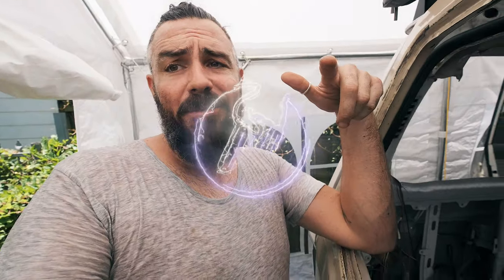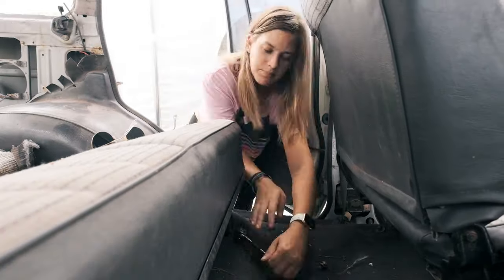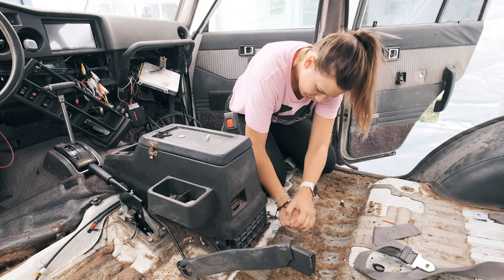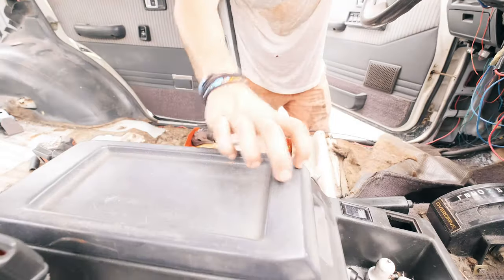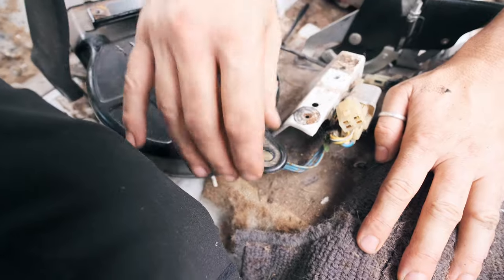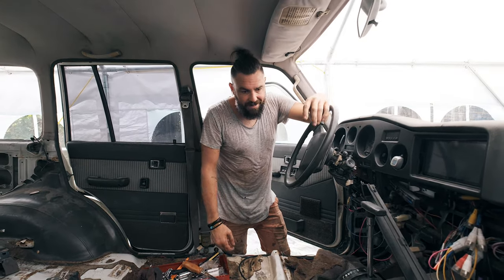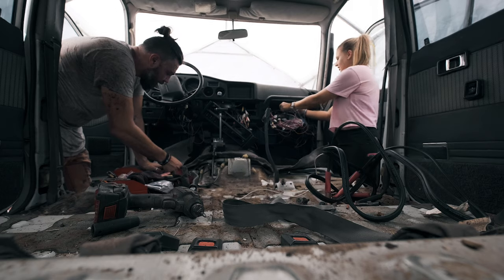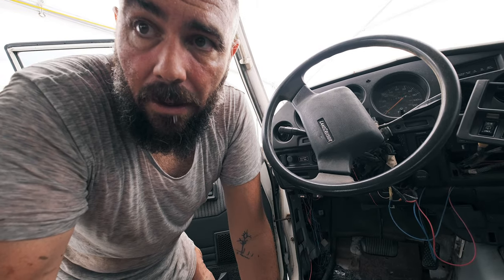Starting on the FJ62 Land Cruiser Interior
We bought Kilmat car sound deadener so now we're prepping the interior of the FJ62 to install...this may take a while